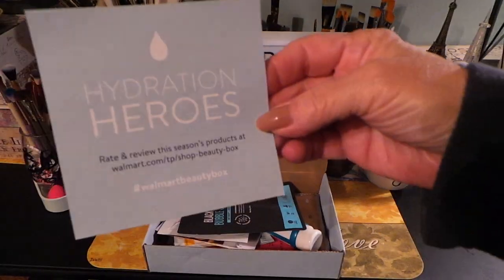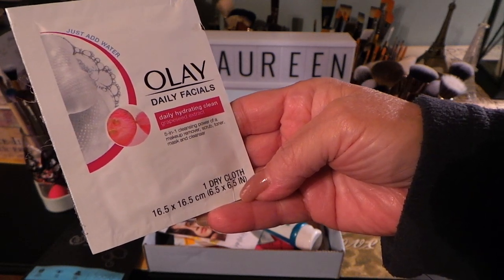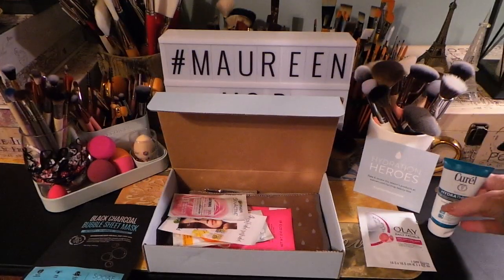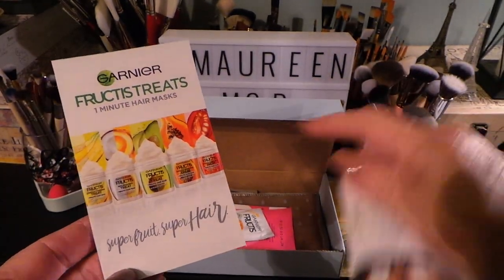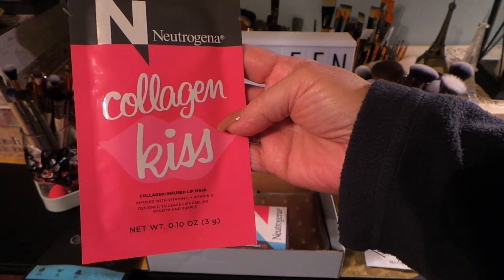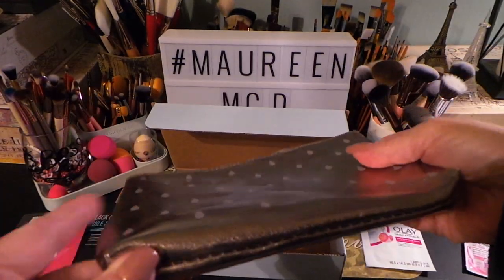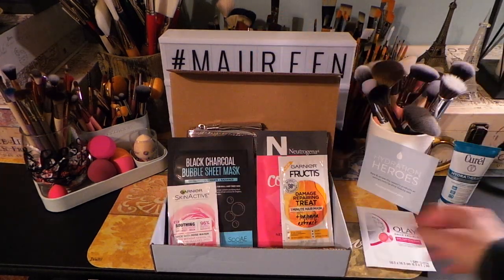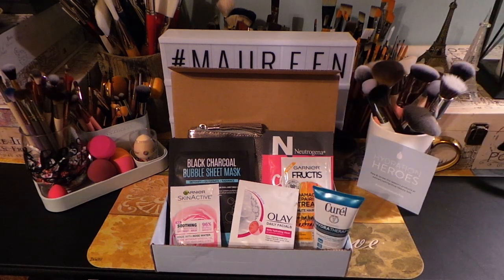Walmart - classic beauty box - Winter 2018 with Maureen McD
This is the winter 2018 classic beauty box from Walmart (received Jan 2019).

4 seasons, 4 boxes:  4 times a year you'll receive an assortment of new beauty products and helpful tips delivered right to your door.

This box is FREE, you only pay $5 for shipping.  They offer a classic box and a trendsetter box.  They also offer a Men's grooming box for $7.  This is a seasonal subscription that you sign up for on the Walmart website.

Hi, my name is Maureen.  I am in my late 50's and just starting again with makeup.  I have always had a good skincare routine but I have so much to learn about makeup.  Let's take this journey together.